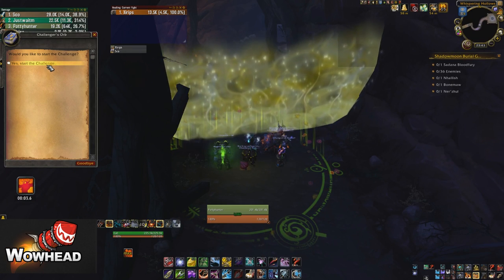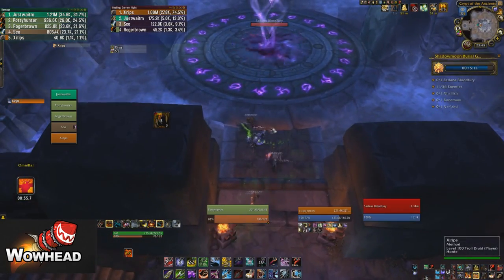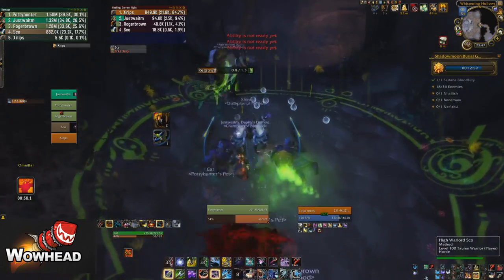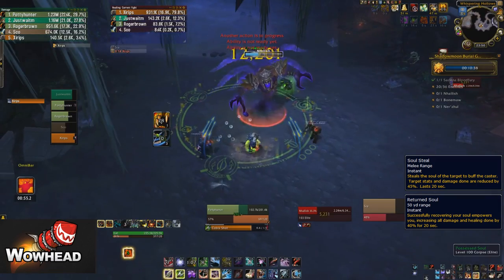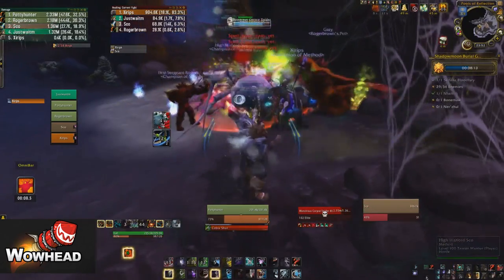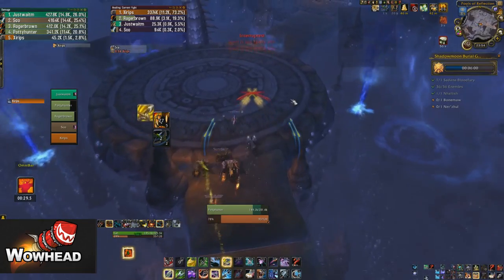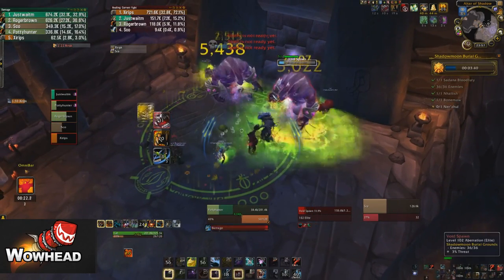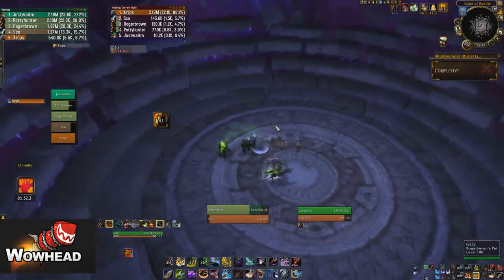Shadowmoon Burial Grounds Challenge Mode Gold Guide by Method